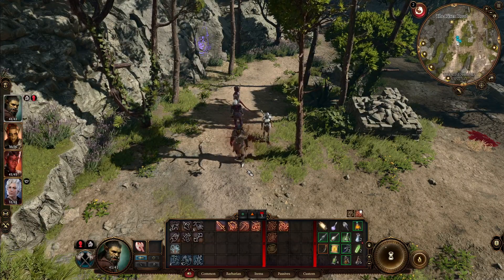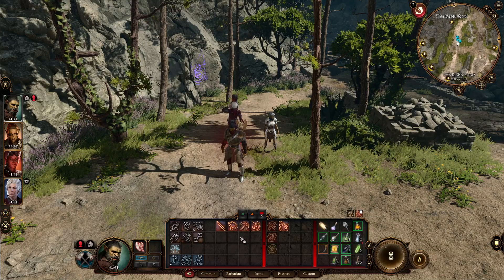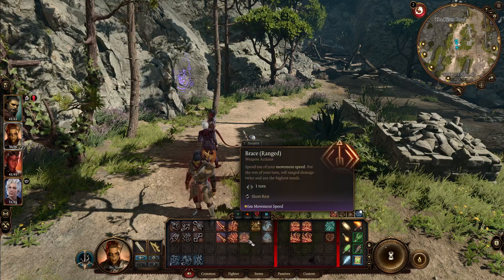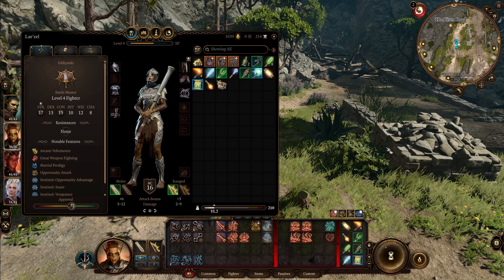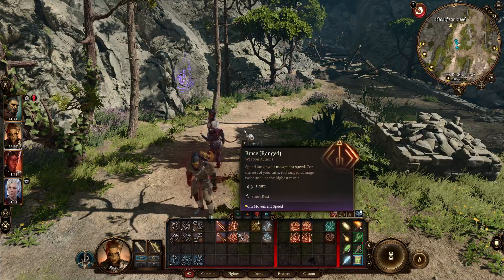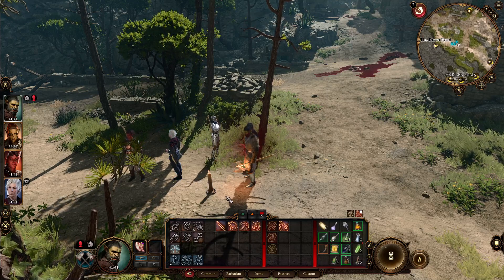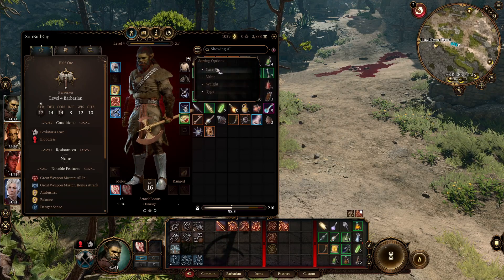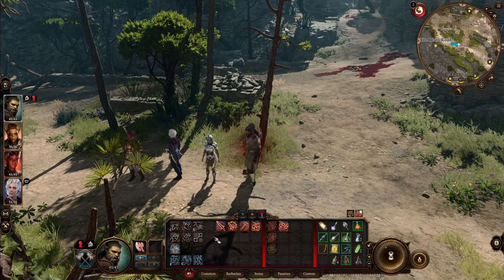Things I WISH I Knew When I Started "Baldur's Gate 3"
SonBullrug is a proud barbarian ORC Warrior. One day the mind flayers attack his village destroying his home and kidnapped his wife and daughter. Freed and enraged SonBullrug sets out to find his missing family, leving a blood trailed mess in his wake. The mindflayers will remember his name.

From the creators of Divinity: Original Sin 2 comes a next-generation RPG, set in the world of Dungeons and Dragons.

Platform: Windows 10 PC